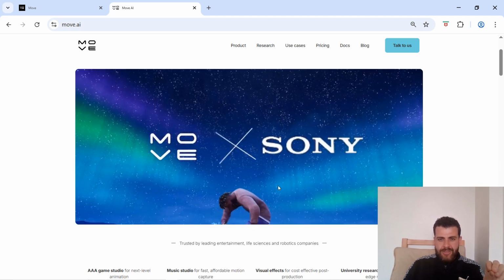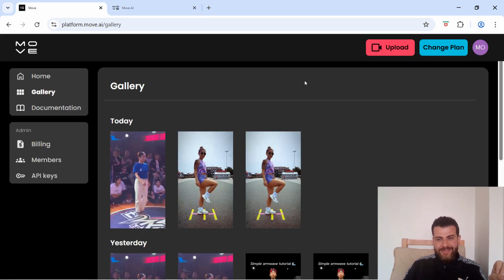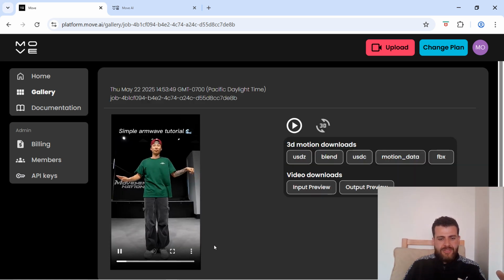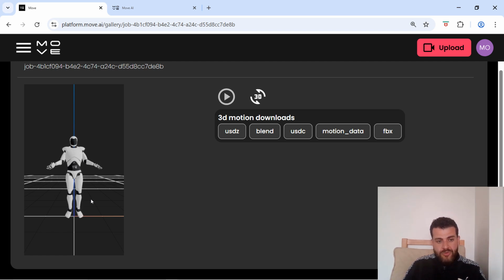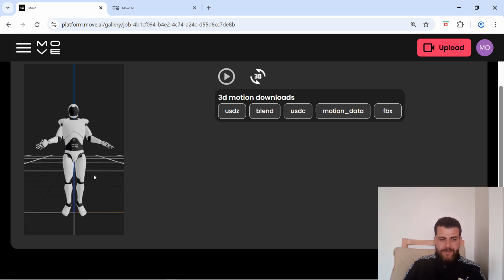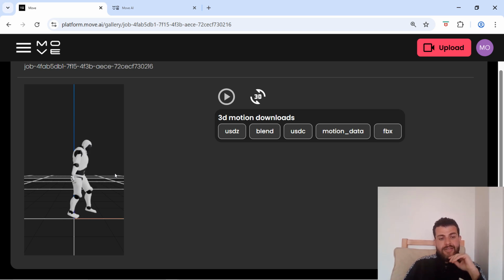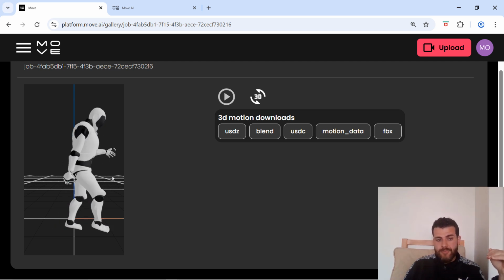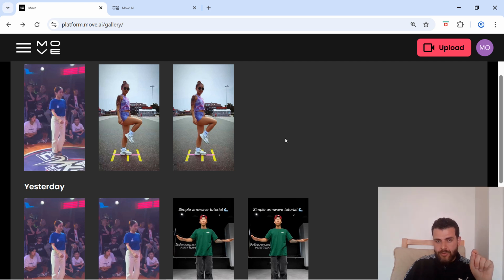Move AI moveONE prerecorded video / markerless motion capture from video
1st tutorial testing MOVE ONE to see what results will i get from a pre-recorded video . I show 3 different clips that were all downloaded from youtube.